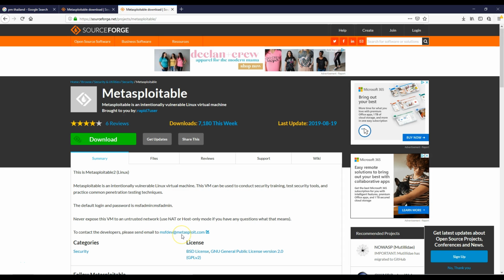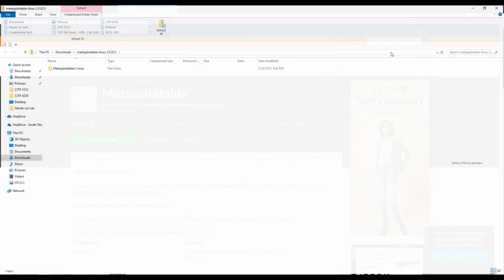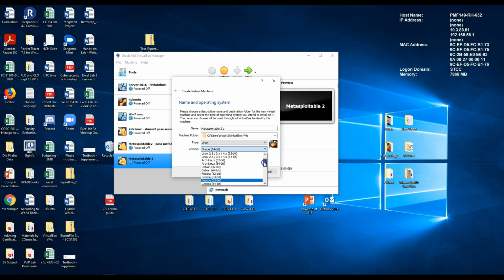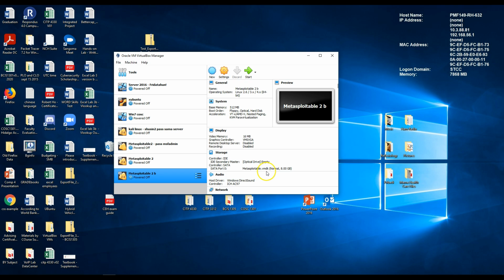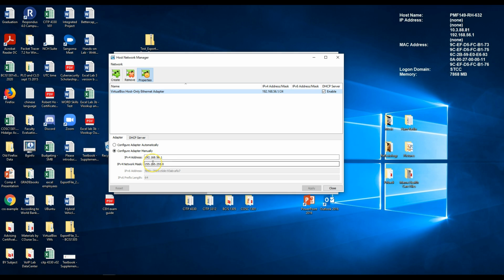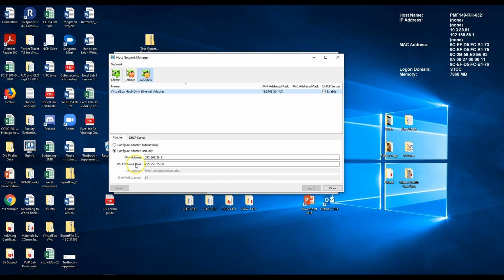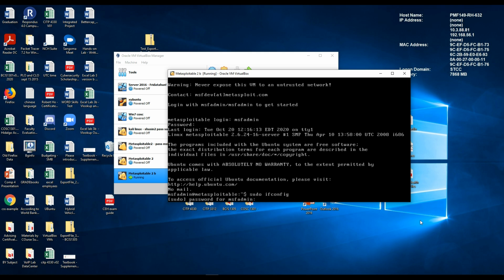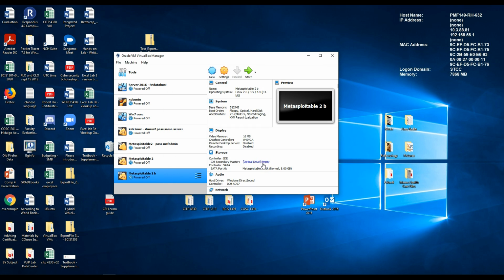Metasploitable 2 - Download and Installation